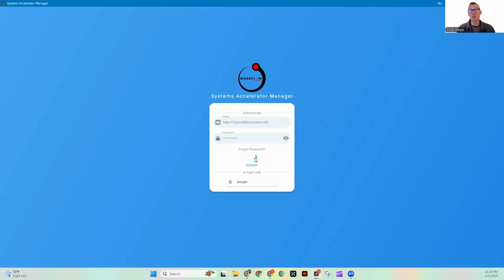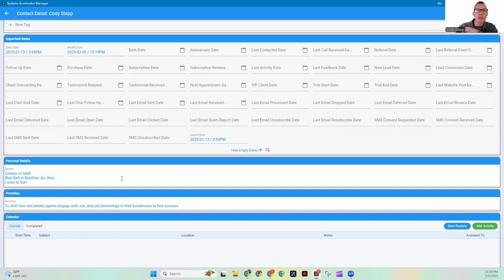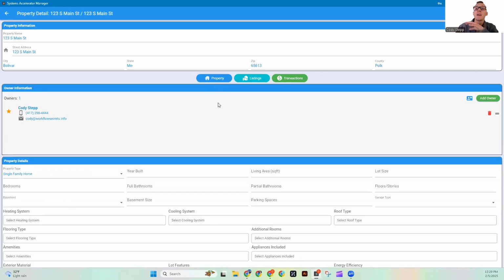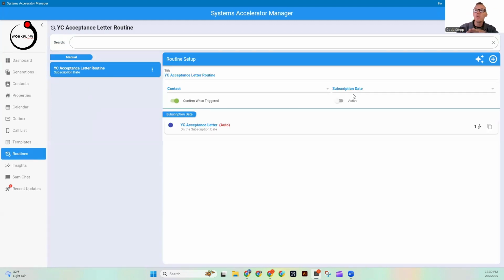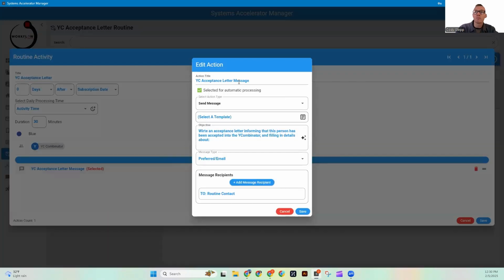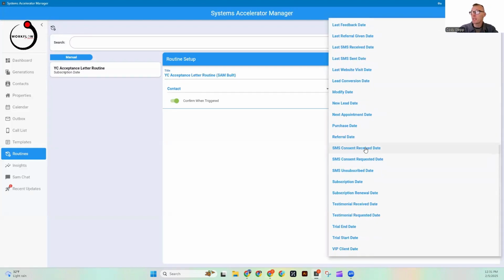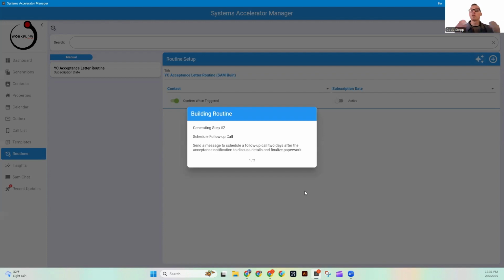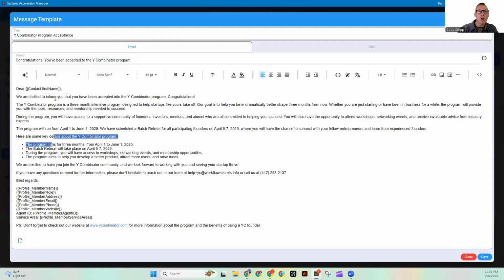YC: SAM Demo + Routine Builder